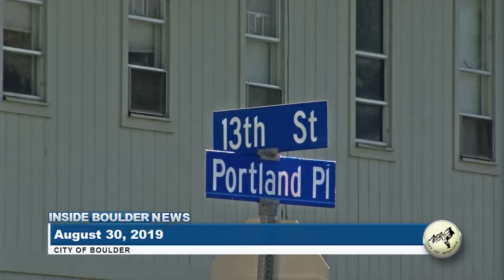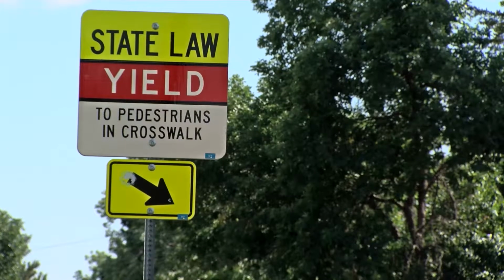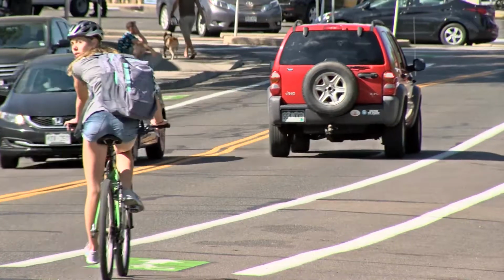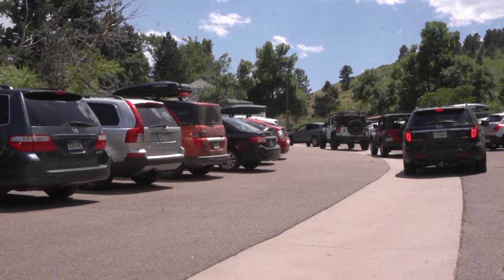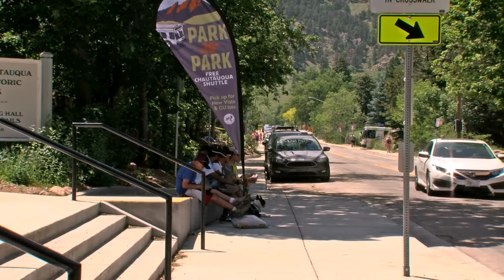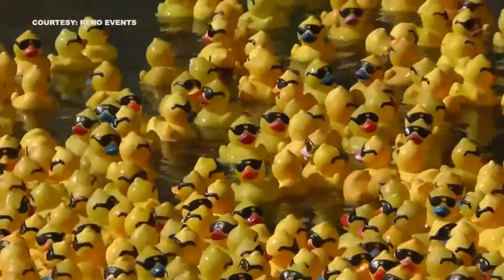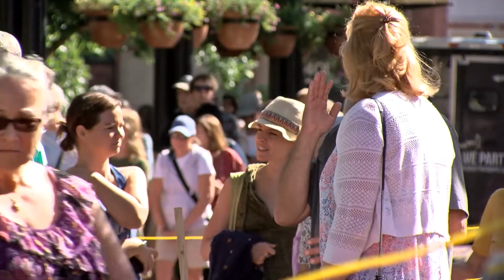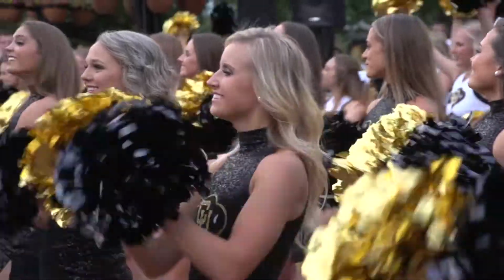Inside Boulder News - August 30, 2019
This week on Inside Boulder News: Neighborhood Green Street, Tulip Bulb Giveaway and The Great Boulder Duck Race